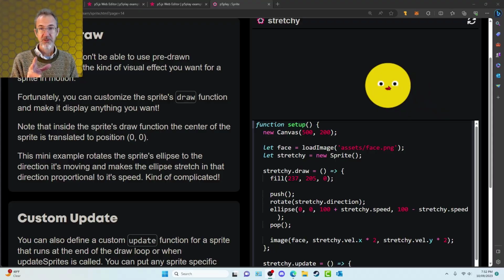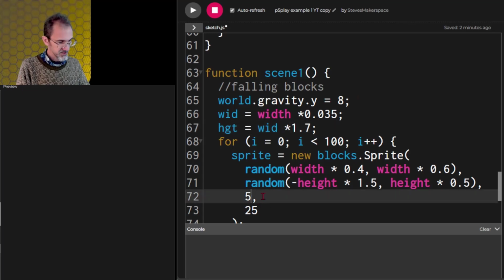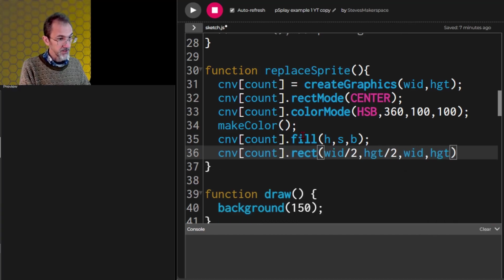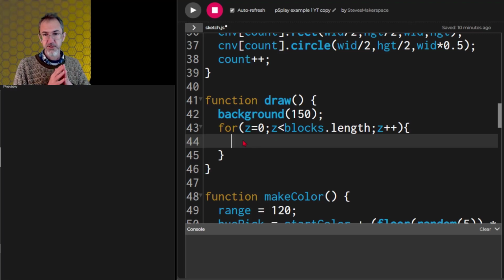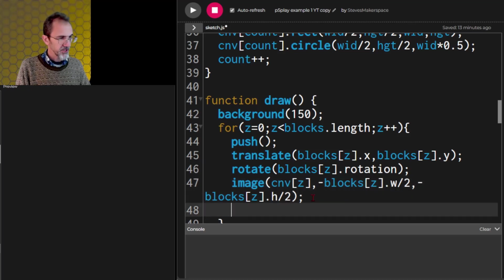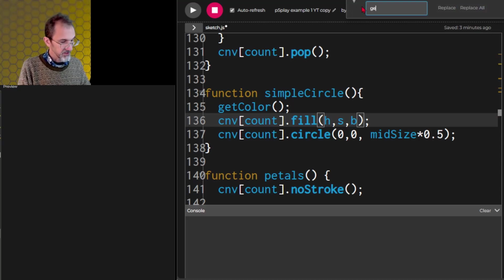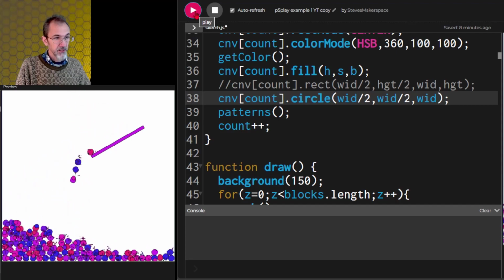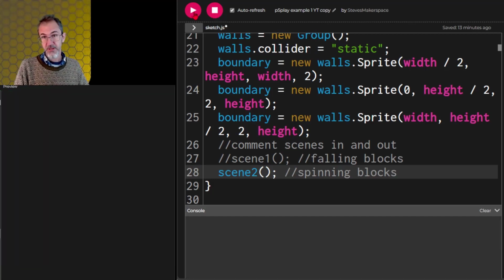Replacing p5play Blocks with Custom Generative Blocks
In this video, I continue my p5play example from the last video and replace the p5play blocks with custom generative blocks / blocks with patterns.  If you've never used p5play before, you should watch my previous video first.